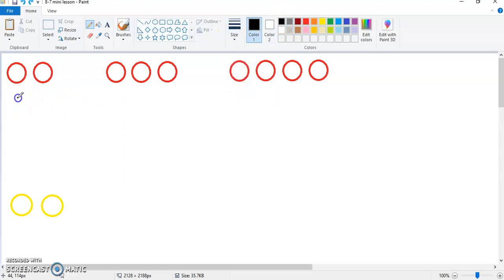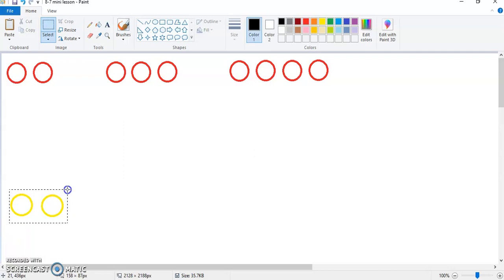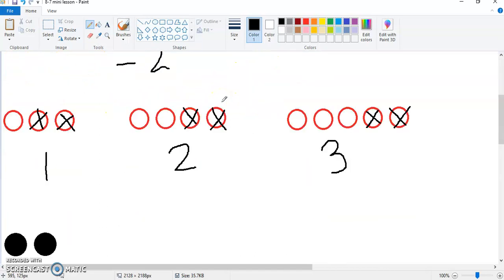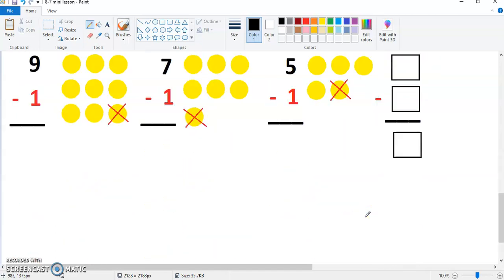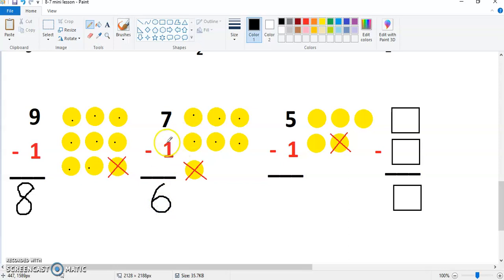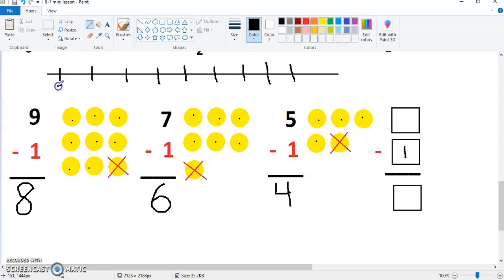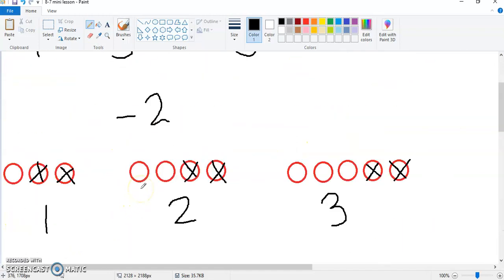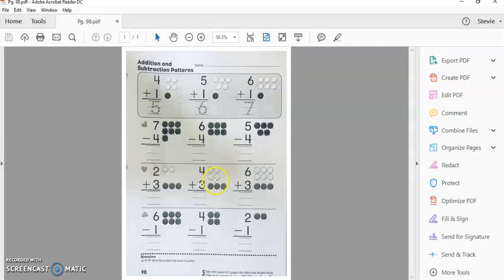Math chapter 8 session 7